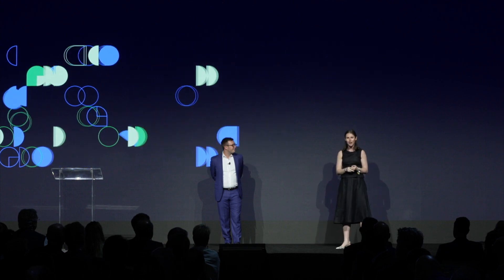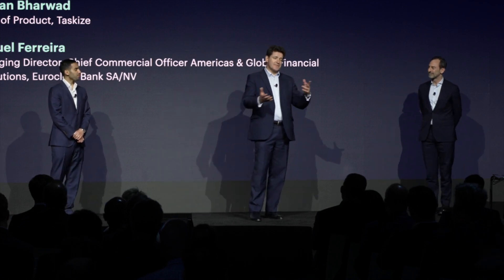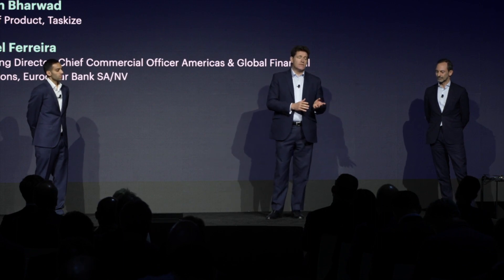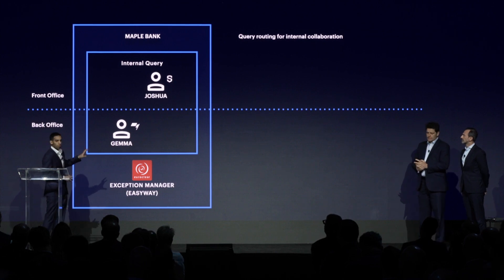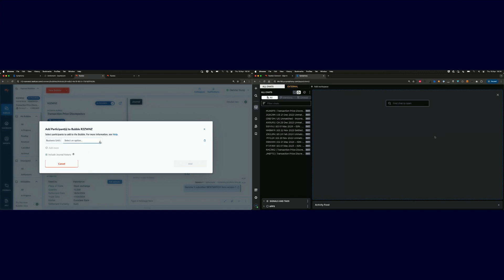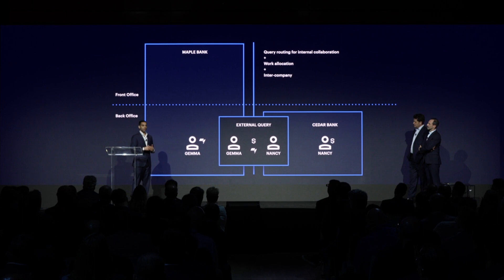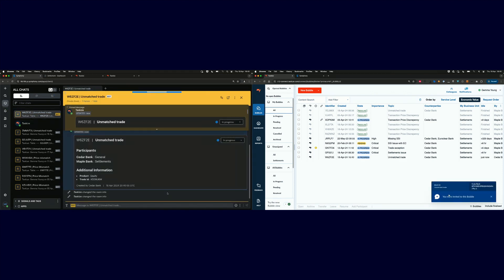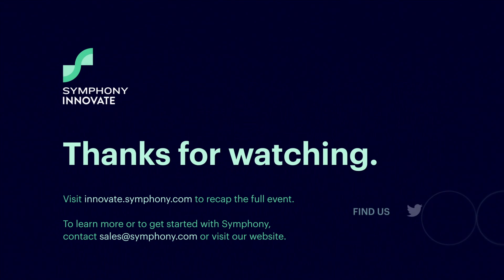Innovations From the Community: Taskize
Symphony’s Ryan Bertrando, Head of Corporate Development and Meighan Grady, Account Manager moderate a session that highlights the flexible and scalable nature of the Symphony platform with savvy applications from clients and partners.

Kishan Bharwad, Head of Product and Philip Slavin, Chief Executive Officer & Co-Founder, Taskize along with Miguel Ferreira, Chief Commercial Officer, Americas & Global Financial Institutions, Euroclear Bank SA /NV, reveal the latest version of their exception management workflow, enabling inter-company workflow between Taskize and Symphony users, allowing operations teams to remain in their platform of choice.

This session features workflows that Symphony does not control or determine; our partners and customers build these solutions to streamline their workflows on the Symphony platform.

Recorded live in New York on April 18, 2024